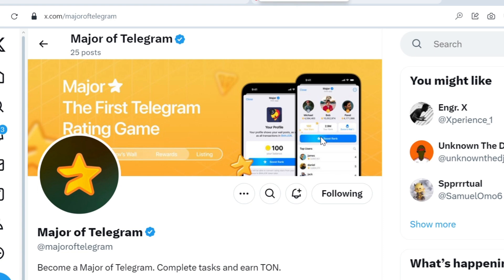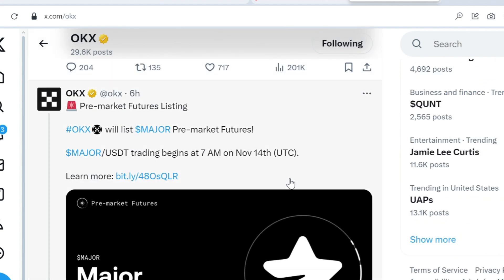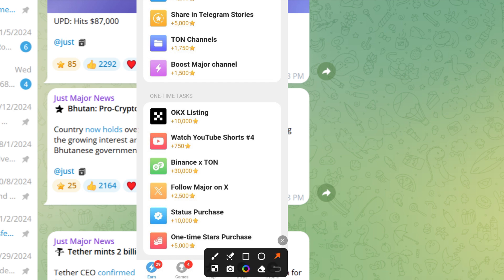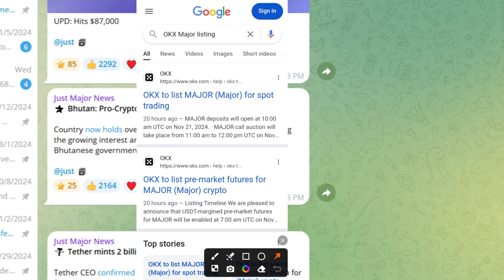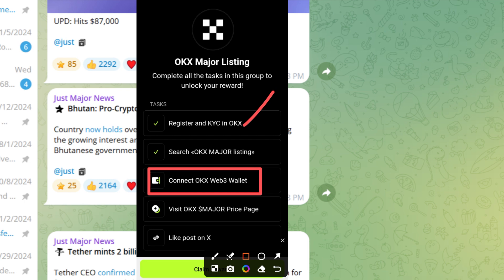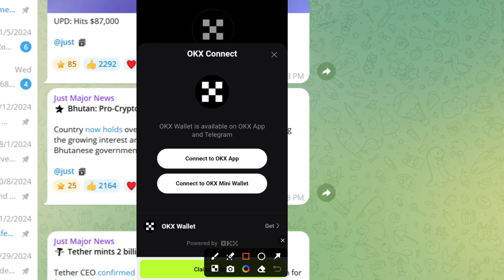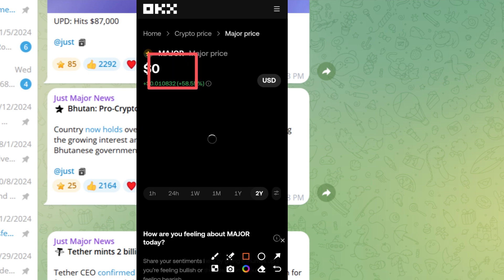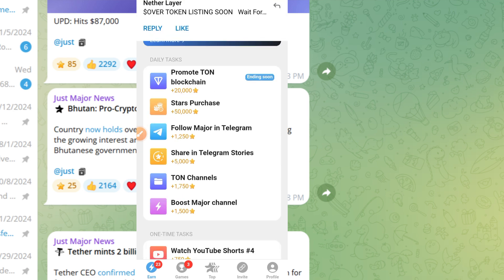MAJOR Listing on OKX and other Exchanges | Complete OKX Task on Major Mining App